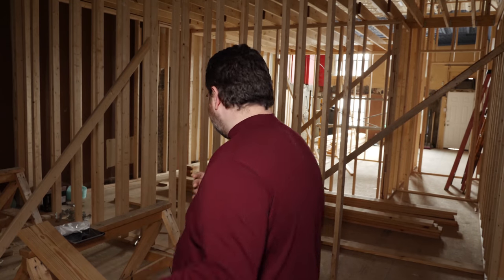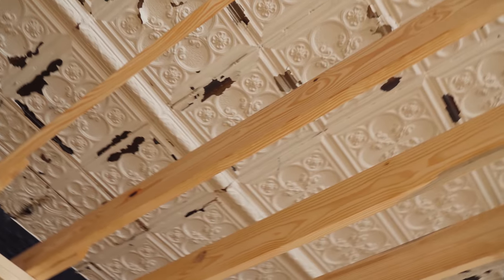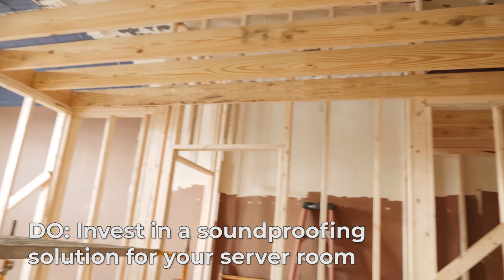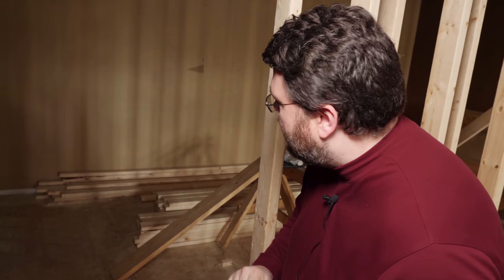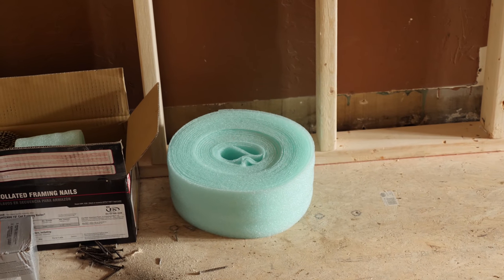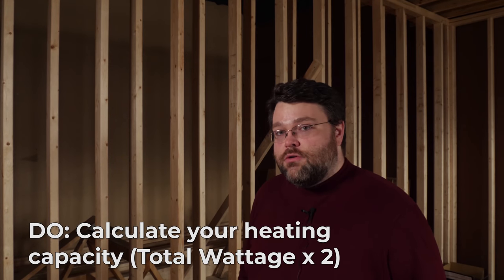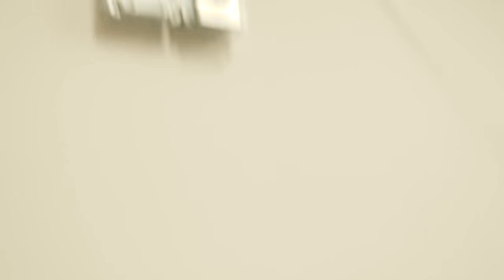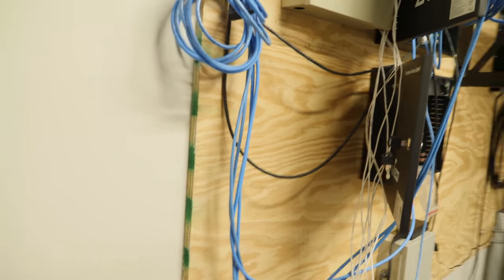How To Build A Great Server Closet (for small/medium businesses)